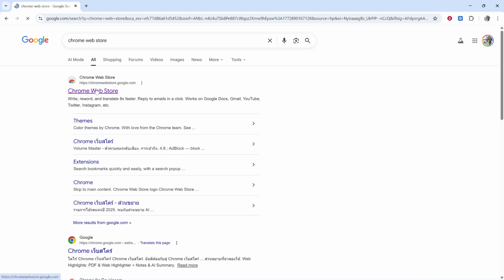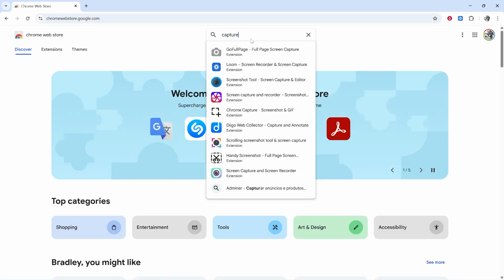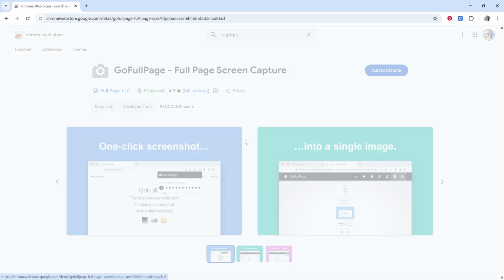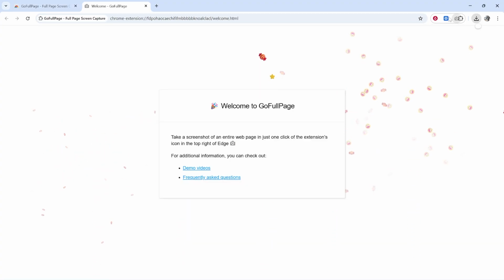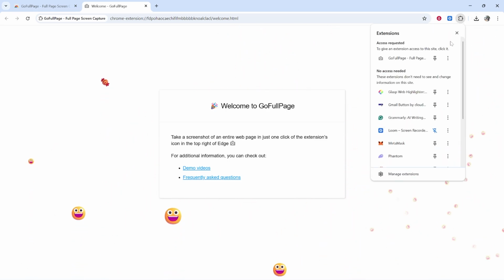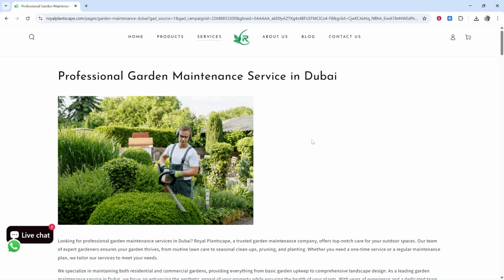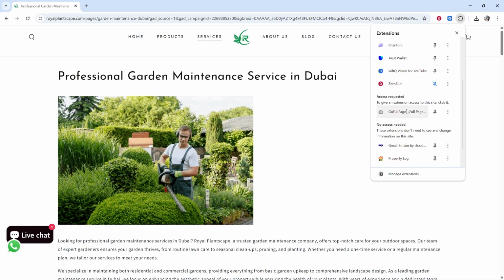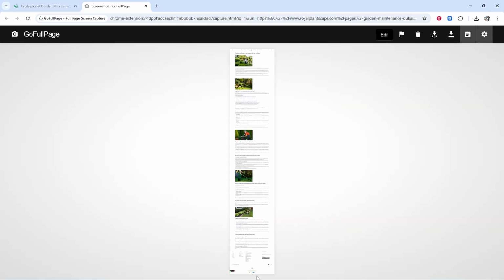How To Save Google Chrome Page as PDF (Step By Step)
In this video, I show you how to save a Google Chrome page as a PDF. Save a website as a full-page PDF using this free Google Chrome extension. Did this video help? Thanks!